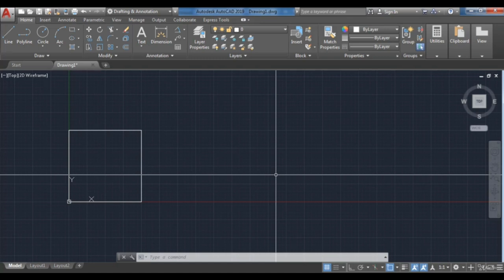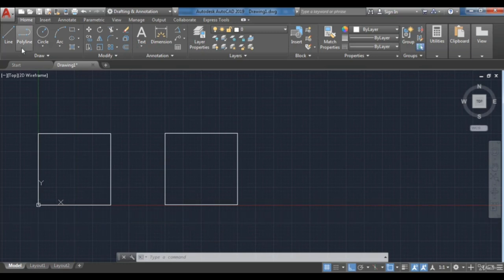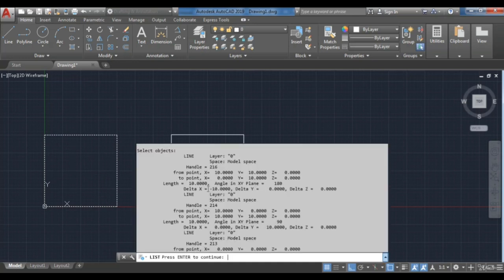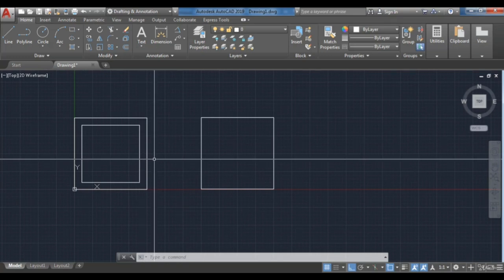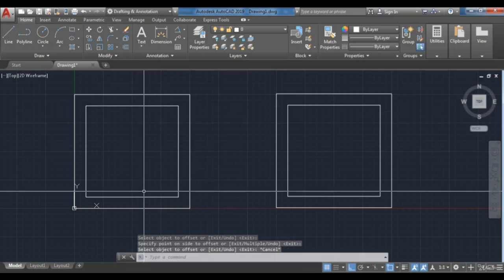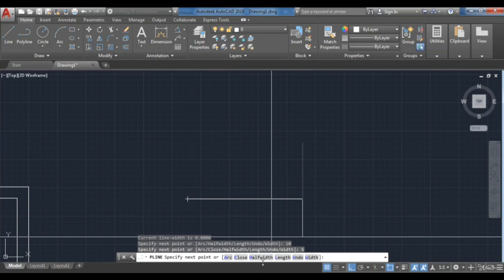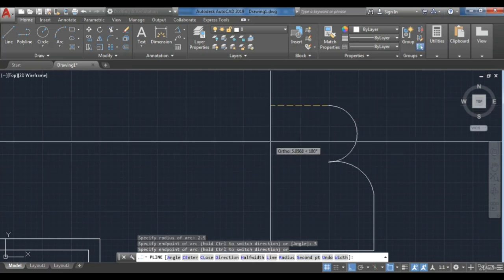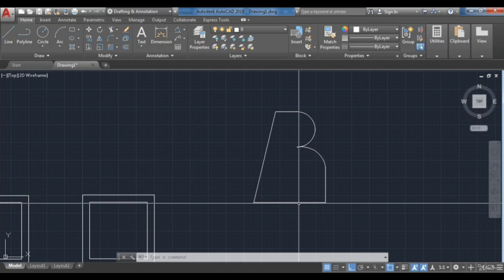AutoCAD Draw Polyline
Drawing Polylines Like a Pro | Learn, Master & Create

Whether you're working with AutoCAD, graphic design software, or learning geometry, this is the place to level up your skills and become a true Polyline Pro.

Our step-by-step tutorials, tips, and real-world examples will help you confidently draw, edit, and apply polylines in design, architecture, engineering, and more.